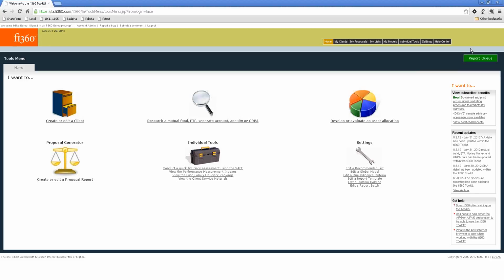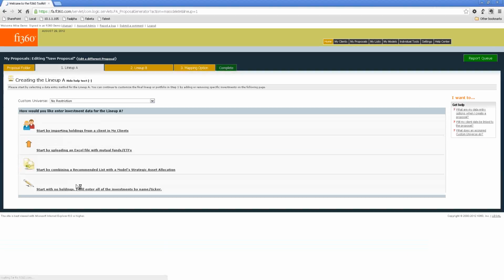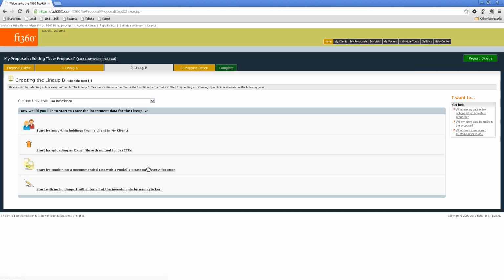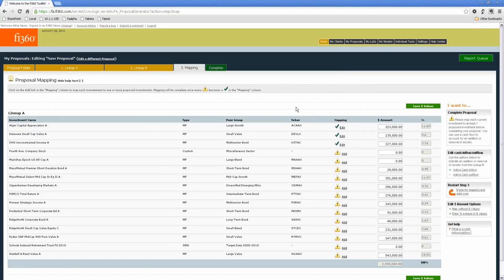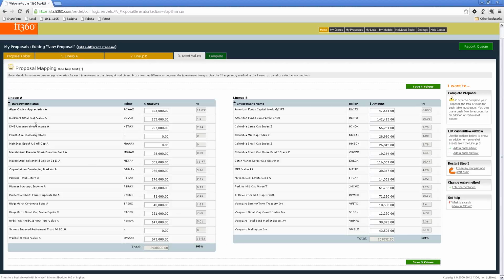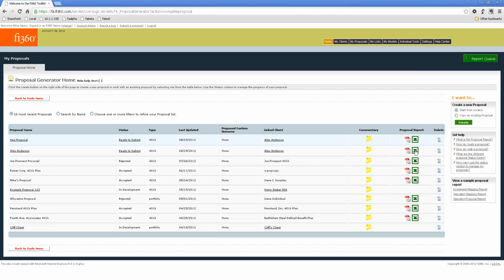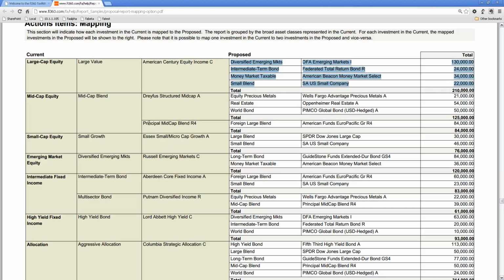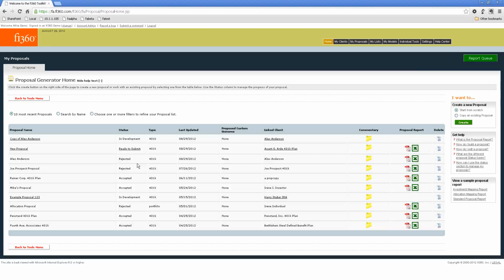fi360 Toolkit for Advisors - Using the Proposal Generator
This webinar will provide an overview of the proposal generation process in the fi360 Toolkit. We'll cover the three step generation process, review the proposal report, and discuss how you can manage the proposals to win new business or recommend changes to current clients.